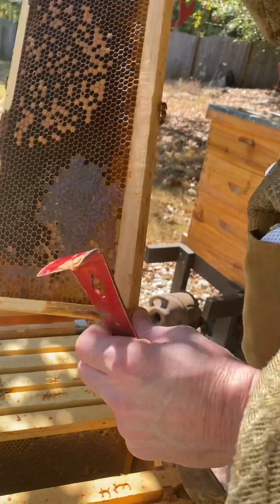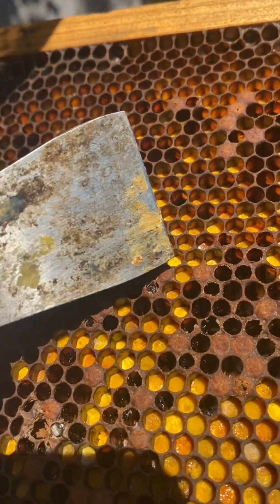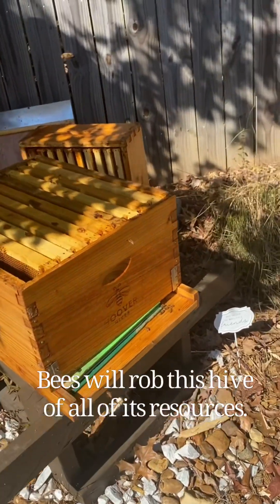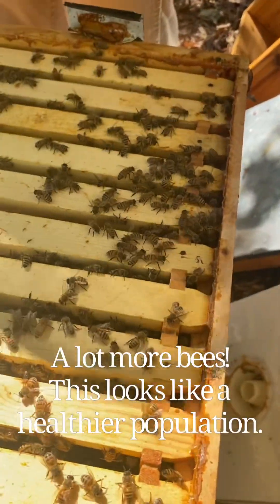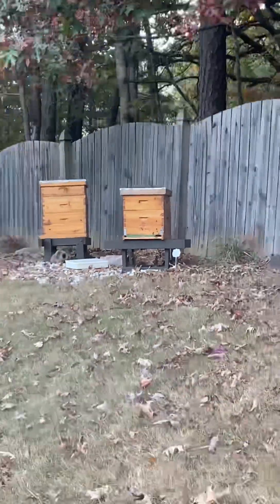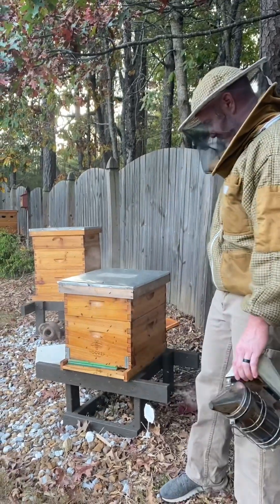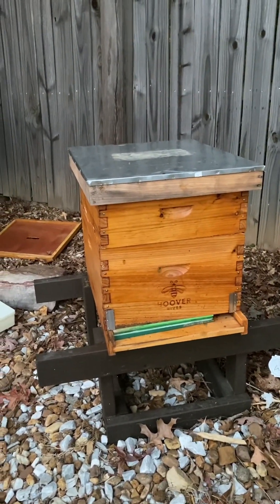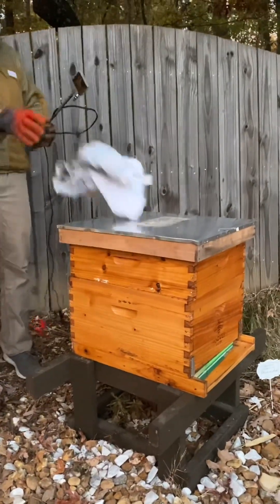Losing a Hive to Varroa Mites after Mite Treatment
October 2022. We notice our strongest hive is gone. We inspect and find the hive is full of varroa mites. Our previous mite treatment was done in August of this year and failed. Now we need to save our other colonies from collapsing.